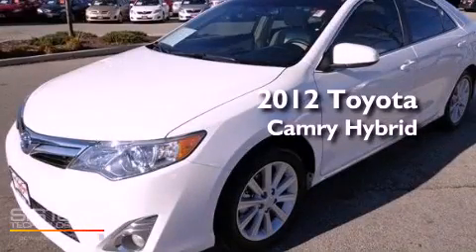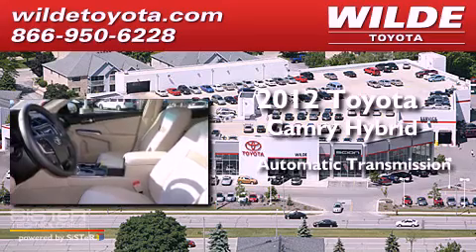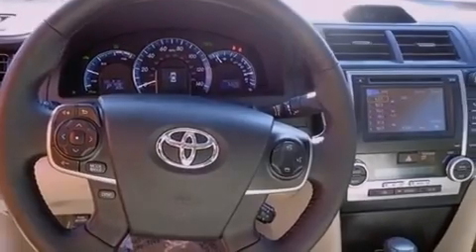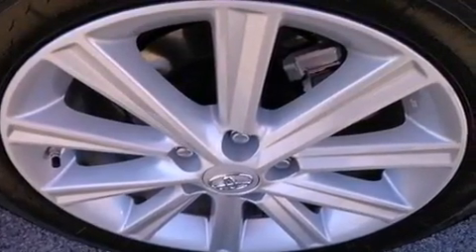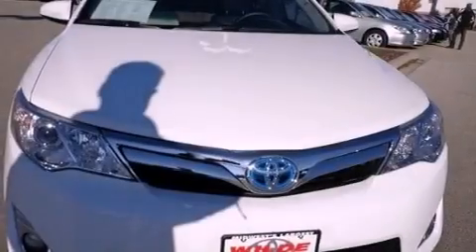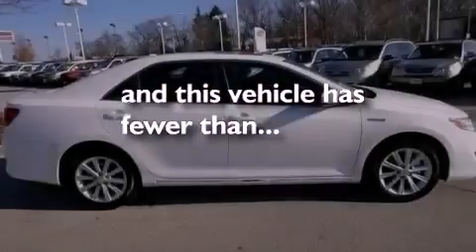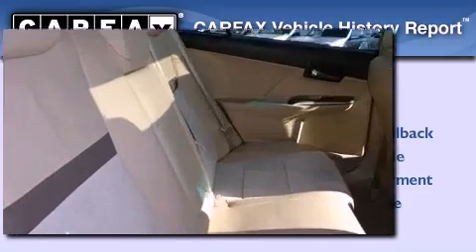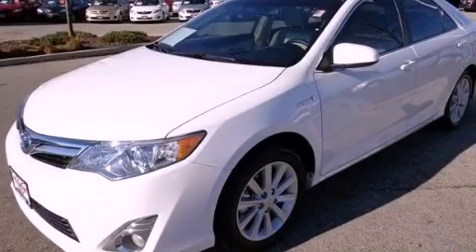2012 Toyota Camry Hybrid Milwaukee WI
We have been honored to serve the West Allis WI area , we promise that your experience at our dealership will exceed your expectations !

 Year : 2012
 Make : TOYOTA
 Model : CAMRY HYBRID
 Engine : Gas/Electric I4 2.5L/152
 Trans . : A
 Exterior : SUPER WHT
 Miles : 5,512

 Stock : 36652A